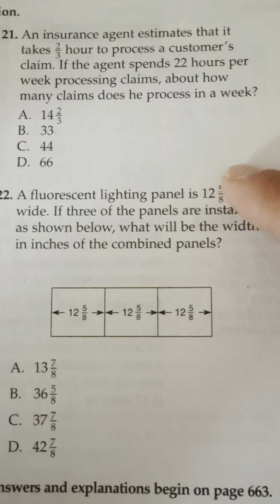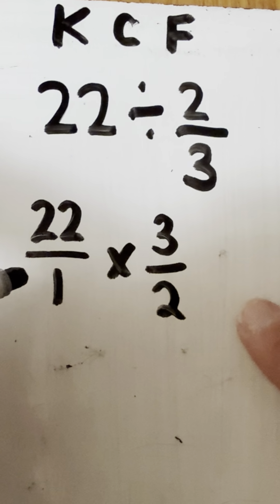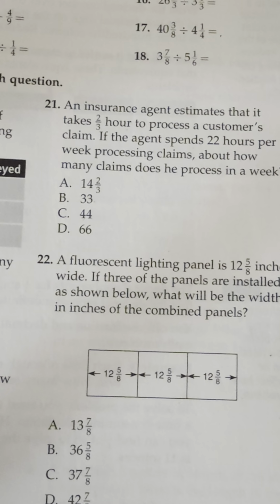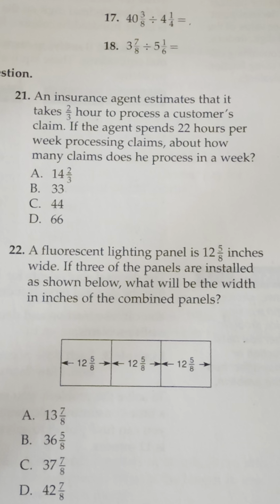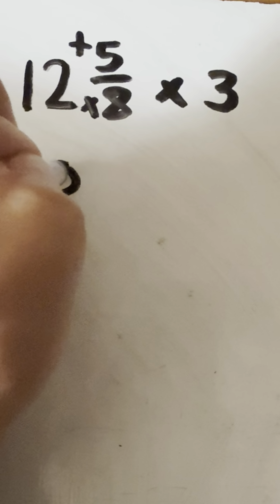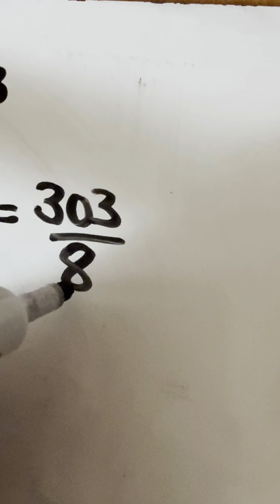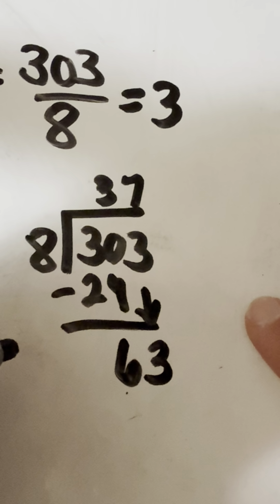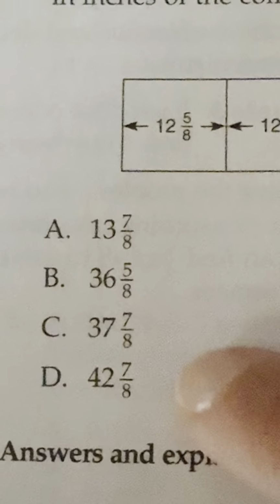Multiplying and dividing fractions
What you need to know about mastering operations of Fractions - adding, subtracting, multiplying, and dividing